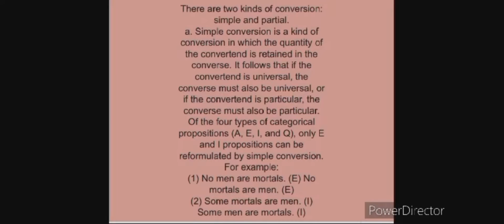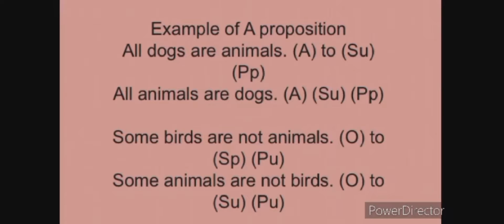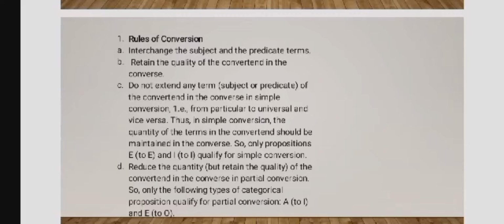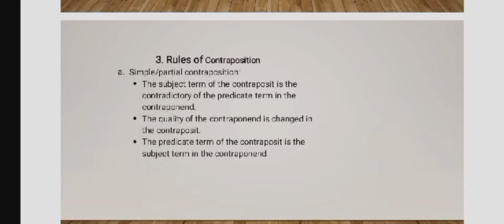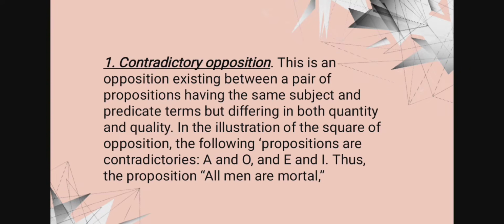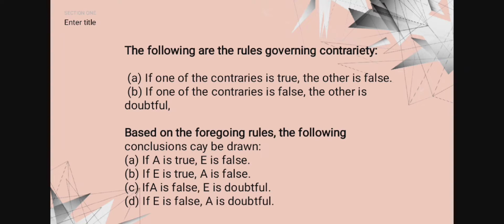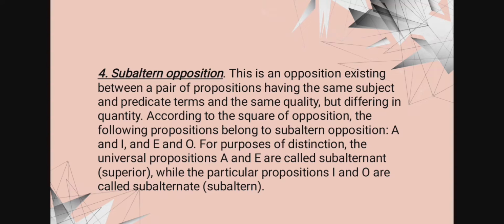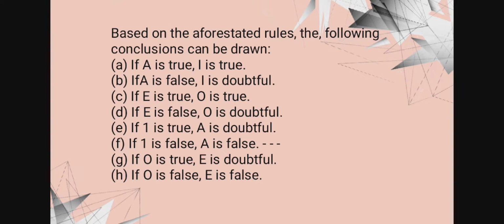GROUP 4 REPORTER.MODULE 6 .EASONING IMMEDIATE INFERENCE